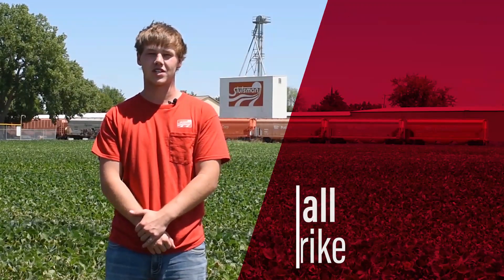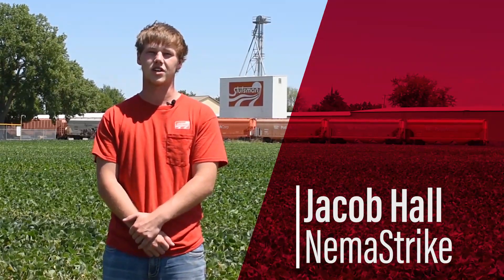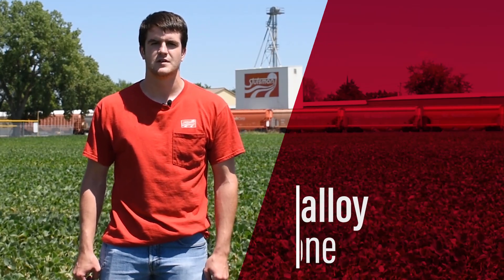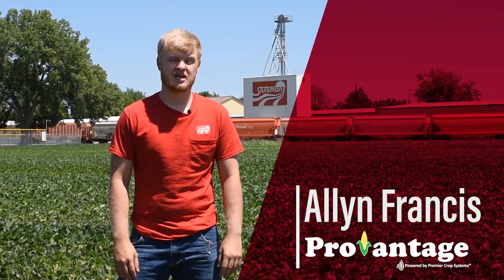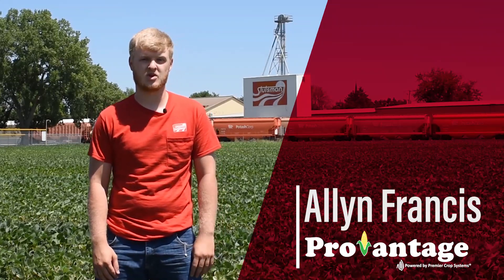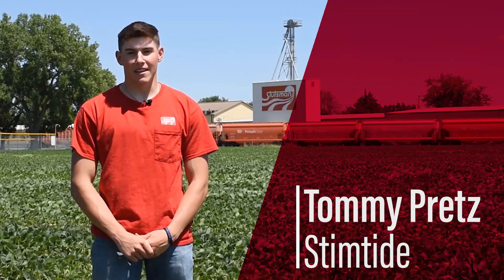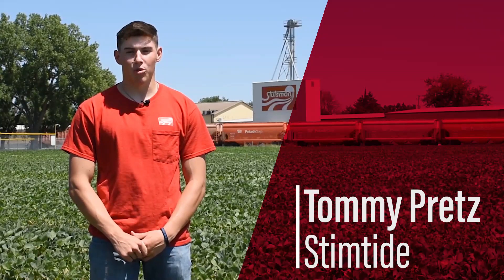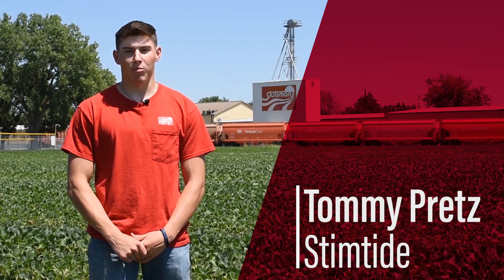2019 Intern Class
We're thankful for all the hard work of our 2019 interns. Check out their summer capstone projects!